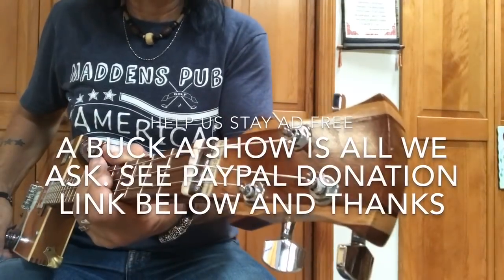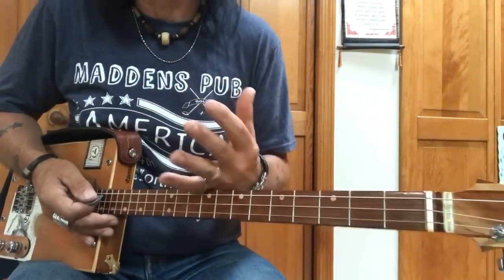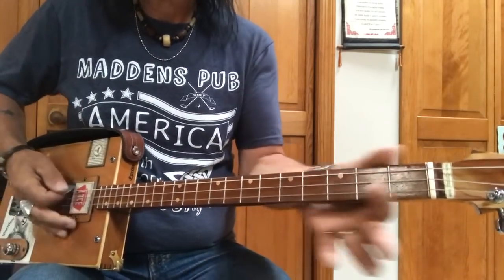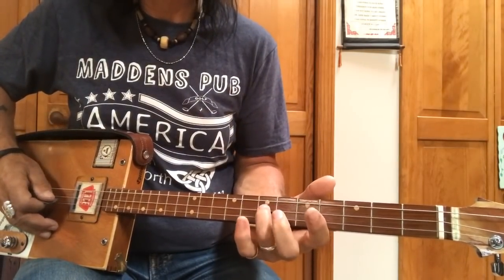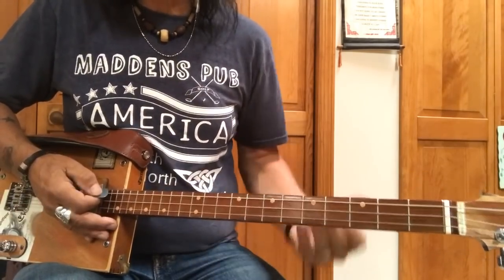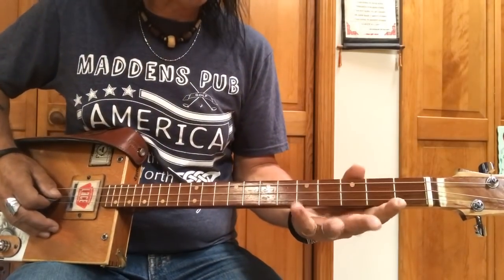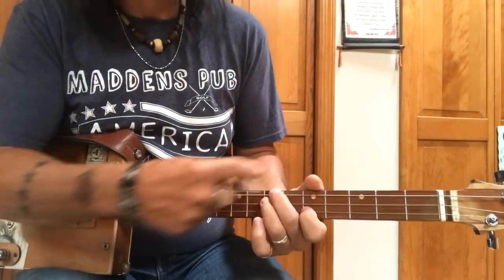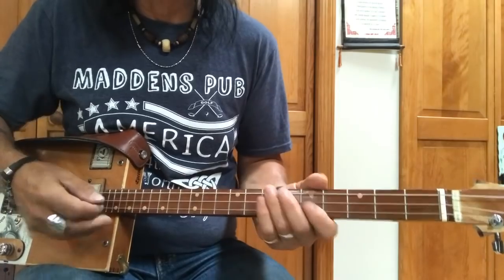Dreams ABB lesson part 1 for 3 string Cigar Box Guitars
I've started these videos so you can get the most out of your Cigar Box guitar.
In this lesson we explore this classic Allmans tune.
You can play along with the recording.
The jam chords are D11 770 and D7 775
other chords G 757 F 535 E 424 or 999 and C 555 Bb 333 A222